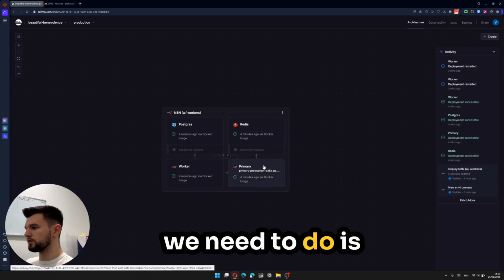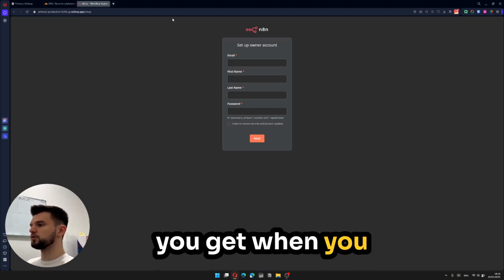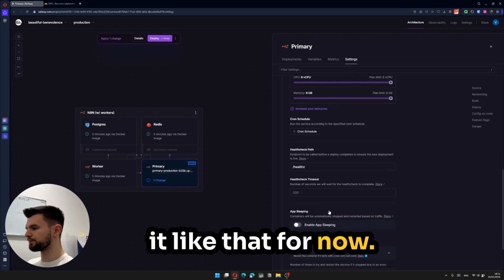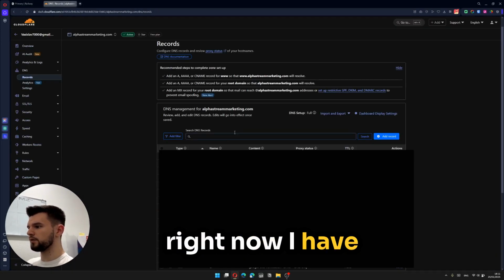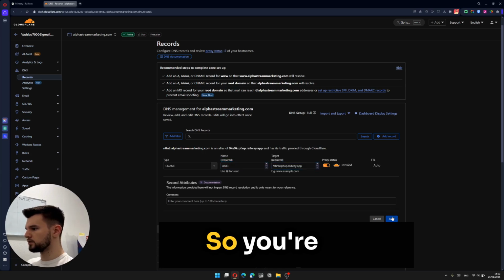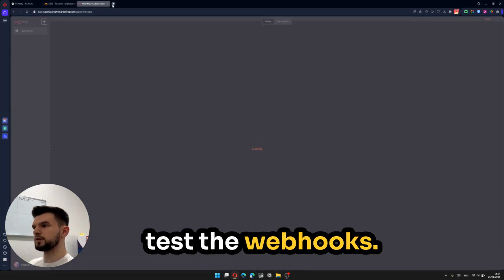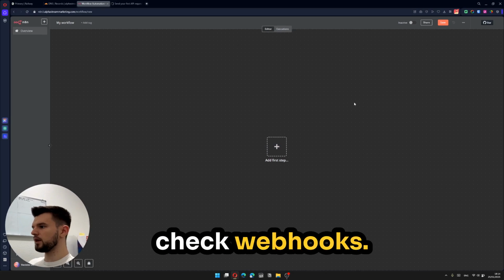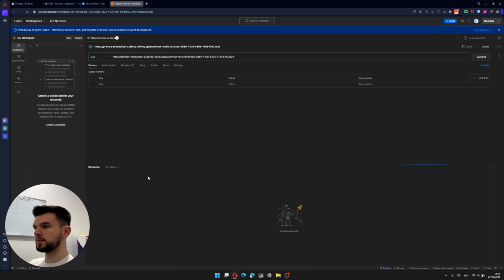Master Self-Hosting N1: From Deployment to Webhooks NO-CODE Step-By-Step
Discover how to self-host N8N using the simplest and fastest method available through a step-by-step guide.

Learn to set up a custom domain, configure resources, and deploy N8N instances efficiently using proven templates.

Master the process of DNS configuration and webhook testing to ensure your self-hosted N8N works flawlessly.

See how to optimize your N8N deployment with resource management and regional settings for better performance.

Unlock the potential of self-hosted automation with practical insights on setup and configuration.

Get hands-on guidance for testing your N8N instance using tools like Postman for webhook verification.